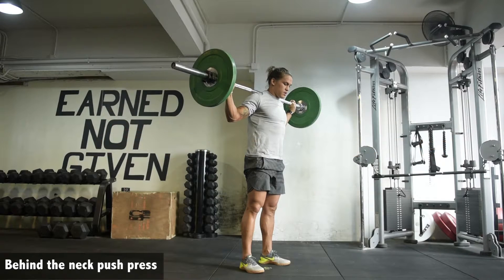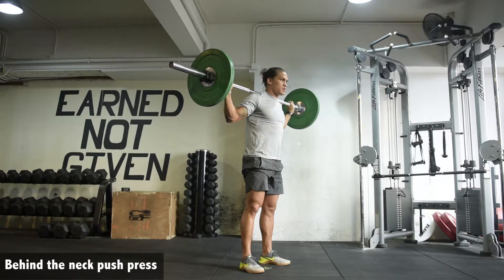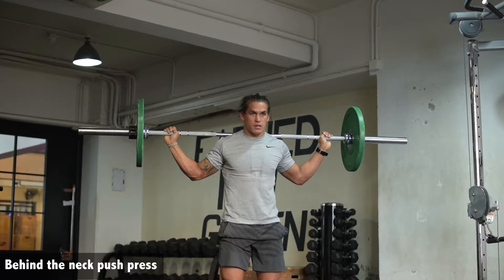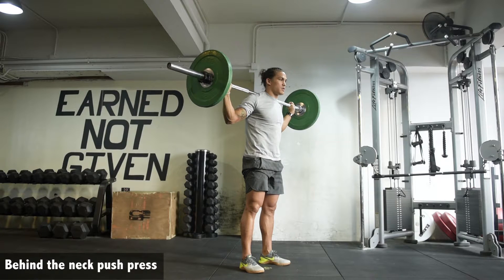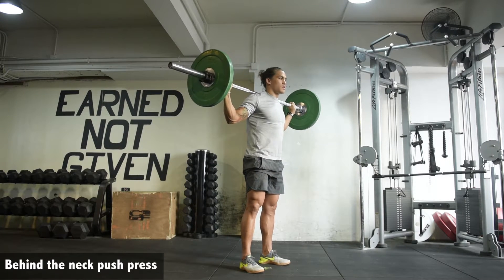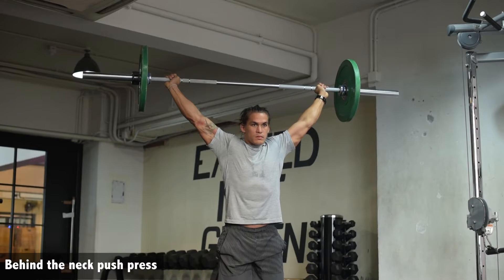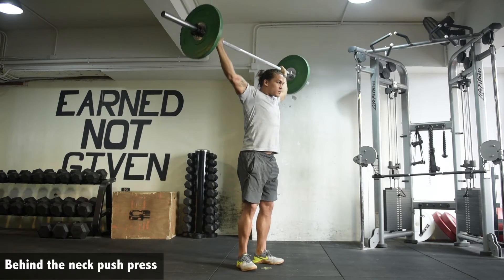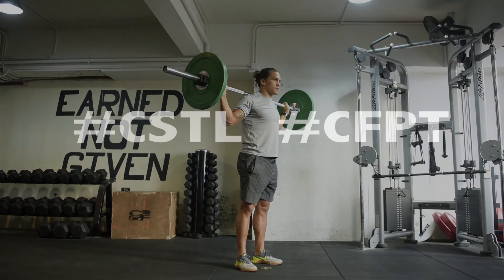Behind the neck push press